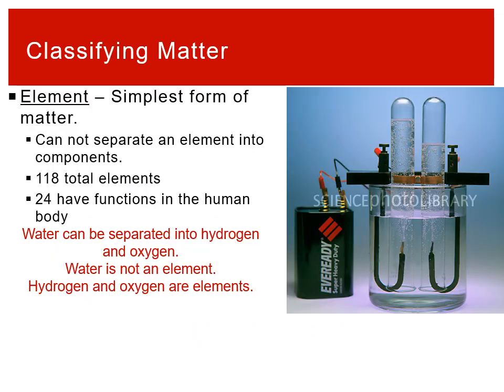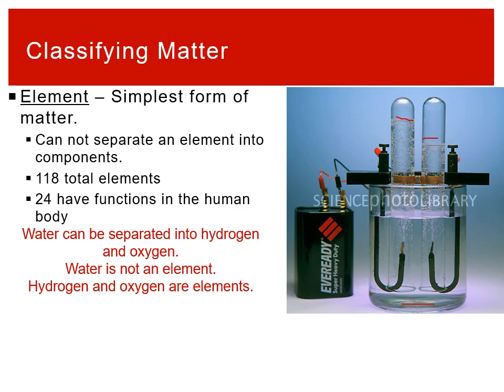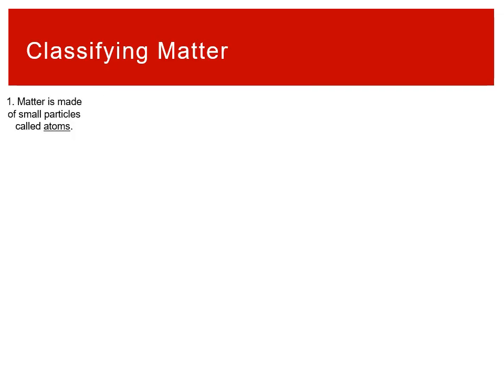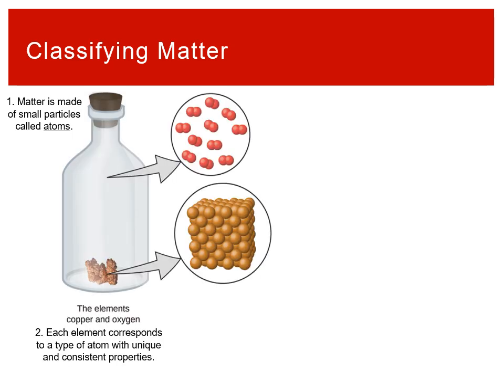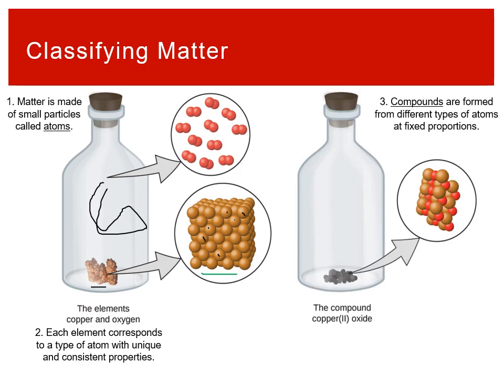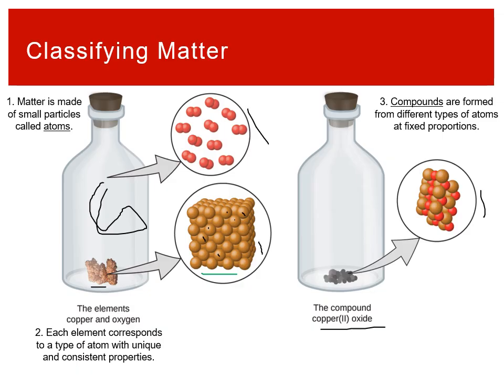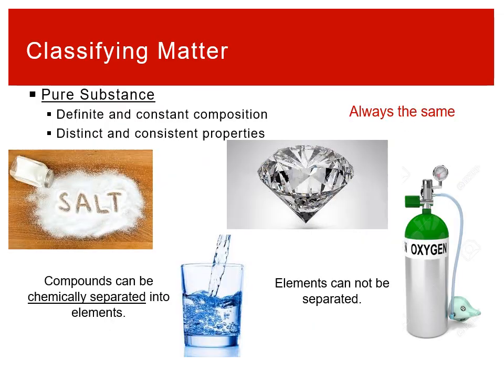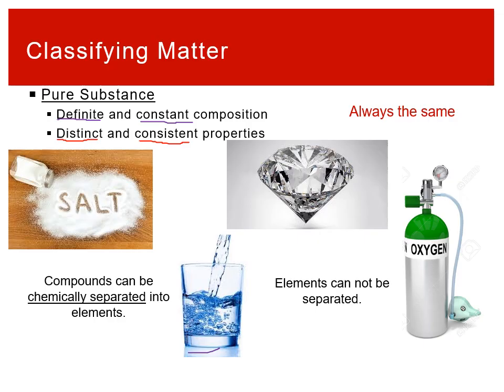CHEM 1411 Lecture 6/1 Part 13: Classifying Matter - Substances